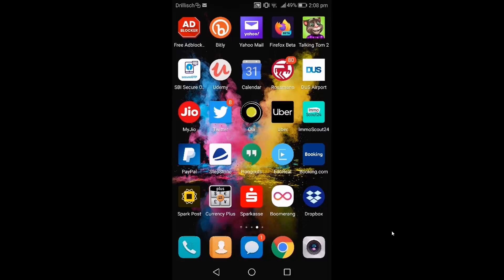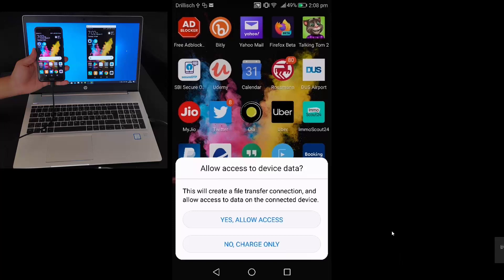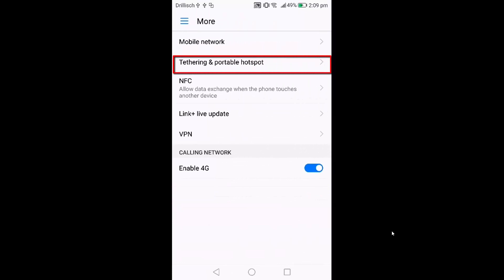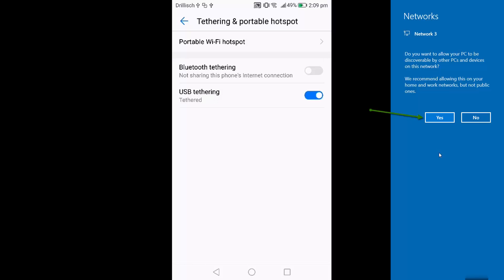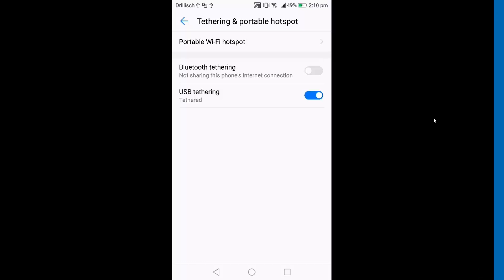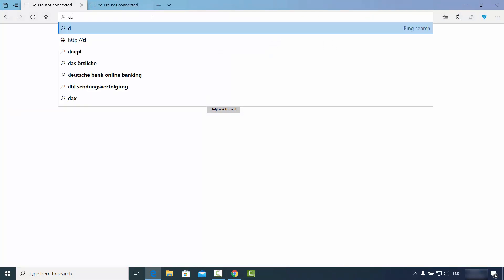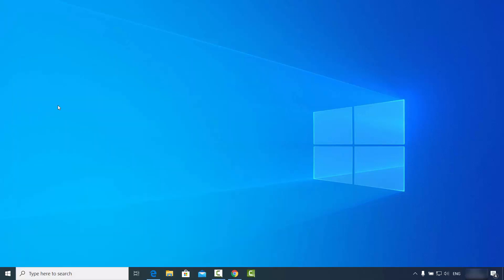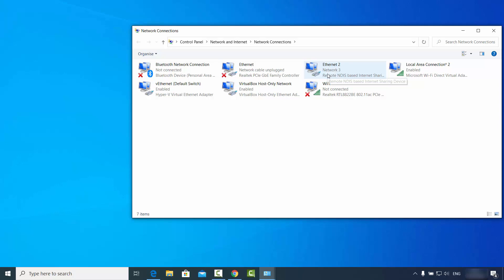How to Connect Mobile Internet to Laptop via USB Cable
In this video How to Tether an Internet Connection with an Android Phone. So let us see How to use Tethering and How to Connect Mobile Internet to Your PC or Laptop.

Topics Addressed In this Tutorial:
how to connect pc internet to android mobile via usb cable
how to connect android phone to pc for internet via usb
how to connect internet from mobile to pc using data cable
how to connect mobile to laptop with usb cable
how to connect mobile to laptop wireless
how to connect mobile to laptop wifi
how to connect internet from laptop to mobile
how to connect phone to laptop with usb